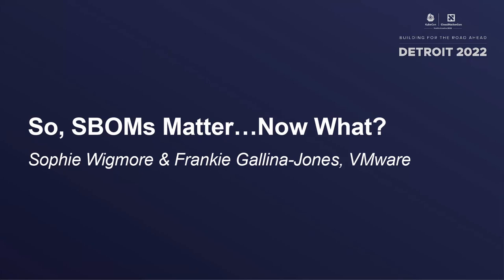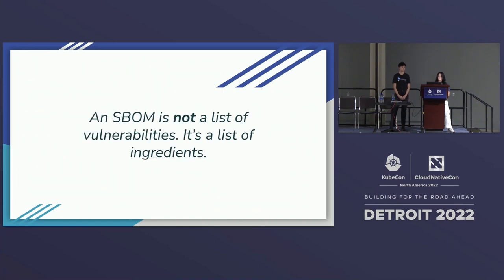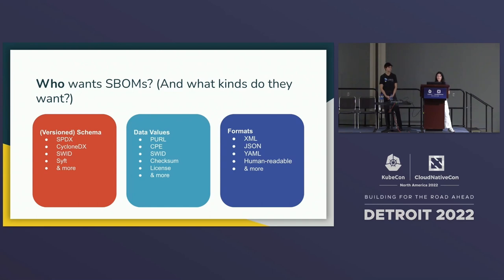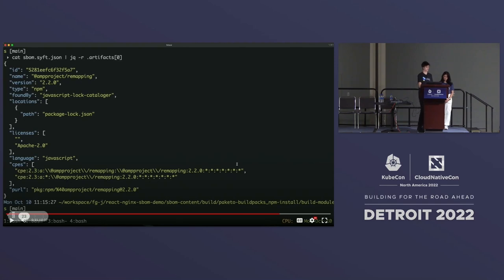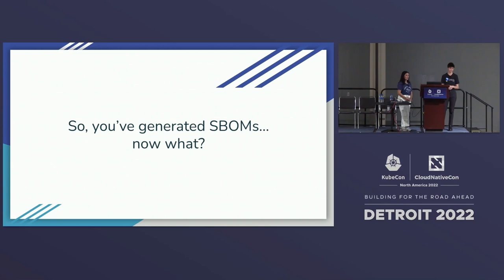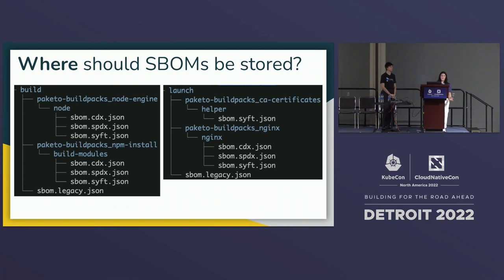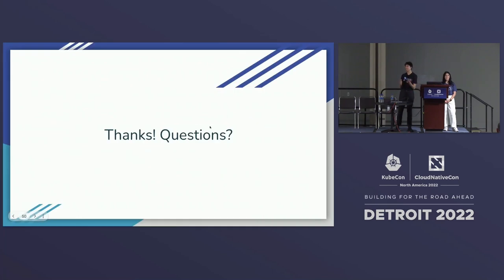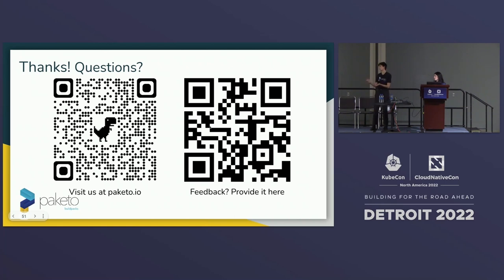So, SBOMs Matter…Now What? - Sophie Wigmore & Frankie Gallina-Jones, VMware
Speakers: Sophie Wigmore, Frankie Gallina-Jones
Lately, the main conversation in the software bill of materials space has largely been around why you need a SBOM to solve your security concerns, and what it can add to your secure software supply chain. At this point, community buy-in is strong, but critical questions remain undecided: How is this technology best employed in a Kubernetes setting? Which of the options in this space is right for each use case? In an emerging space within the cloud native community, there is a lot to learn, and it seems as though the best practices are changing all the time. In this session, attendees will be walked through the pros/cons of different SBOM approaches by people who have spent over a year exploring this topic, defining best practices, and building open source solutions with SBOMs. Additionally, attendees will get a demonstration of how Paketo Buildpacks-generated application images already contain an embedded SBOM, by leveraging Syft.